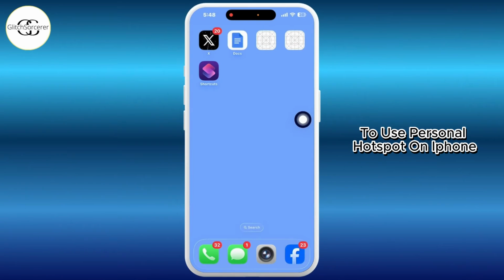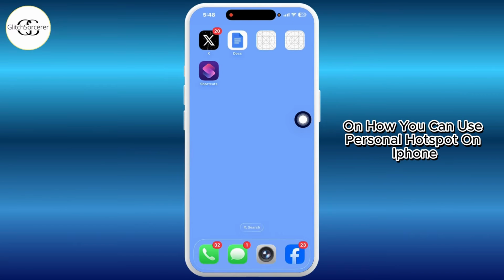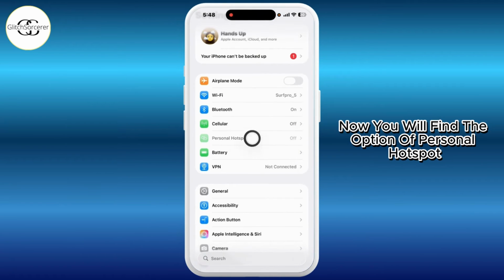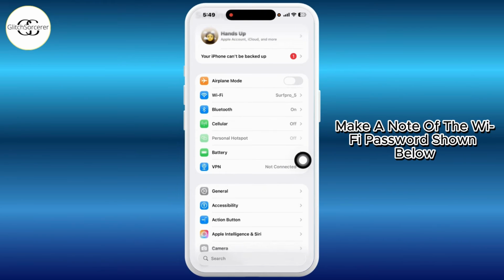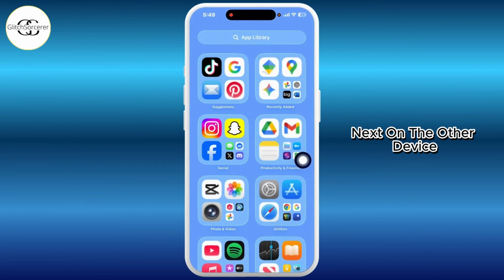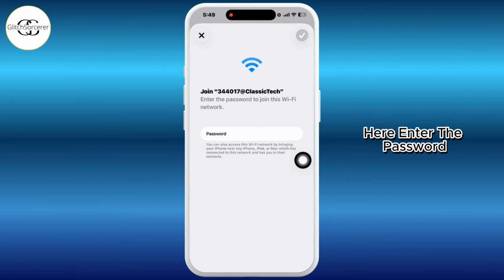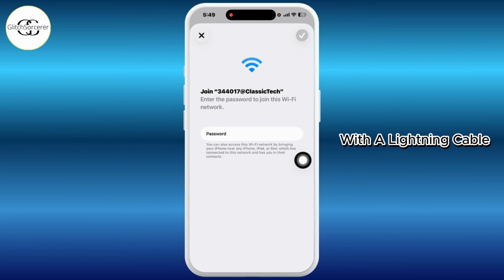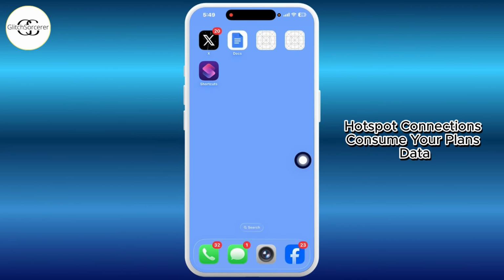How to Use Personal Hotspot on iPhone (2025 Step-by-Step Guide)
Need to share your iPhone’s internet with other devices? This fast 1.5-minute tutorial shows you exactly how to turn on and use Personal Hotspot on iPhone, using the latest iOS settings in 2025.

Timestamps:
00:05 – Open iPhone Settings & Find Hotspot
00:30 – Enable Personal Hotspot & Set Password
01:00 – Connect Devices via Wi-Fi, Bluetooth, or USB

In this video, you’ll learn:

How to activate Personal Hotspot on iPhone

How to customize your hotspot name and Wi-Fi password

How to connect your laptop, tablet, or other phones

Works with iOS 17, iOS 18, and iPhone 12–15+

Tips to avoid overheating and data overuse

Perfect for remote work, travel, and emergency internet access.